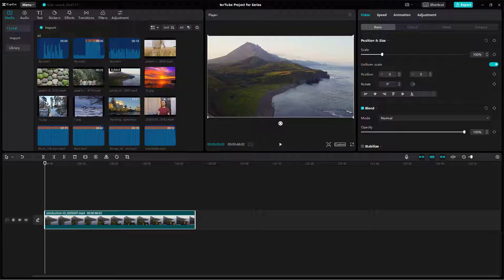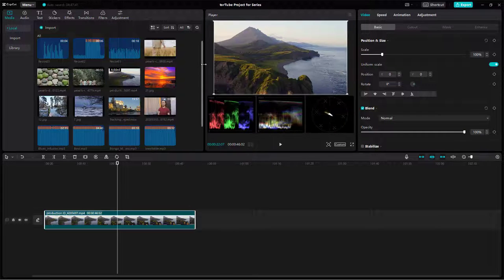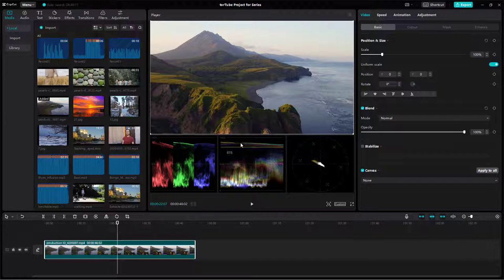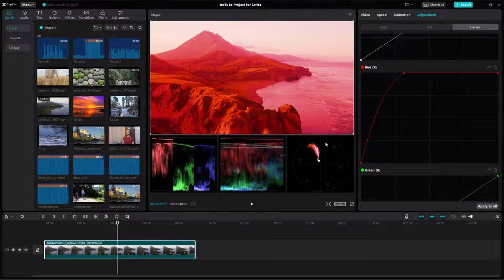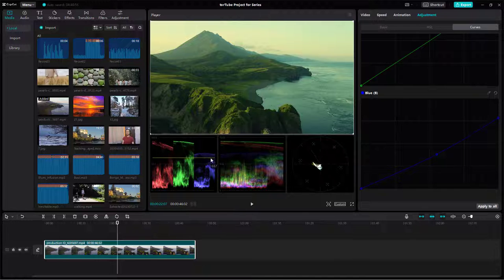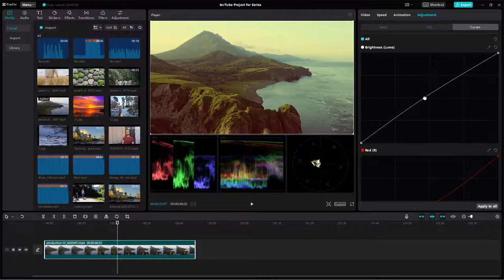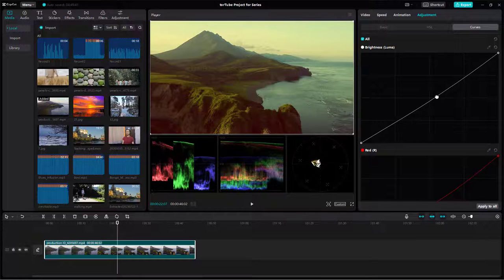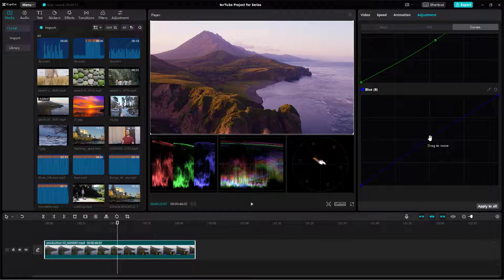CapCut Desktop Editor - Lesson 73 - Color Oscilloscope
In this tutorial, we will be discussing about Color Oscilloscope in CapCut